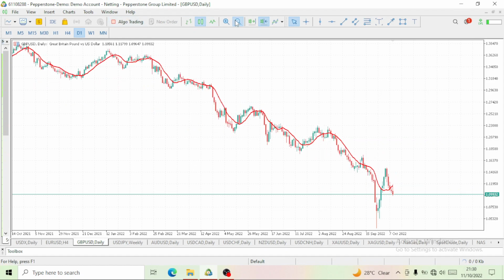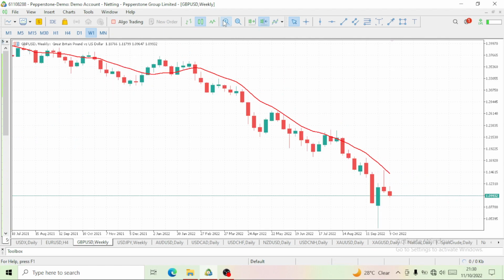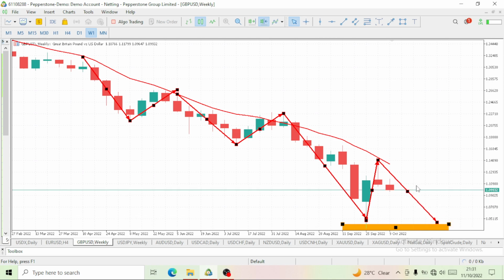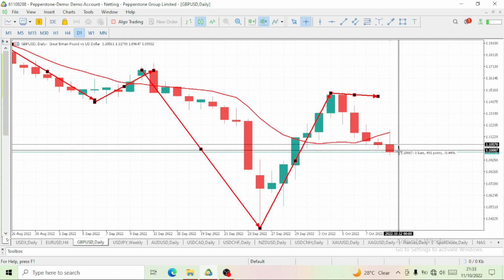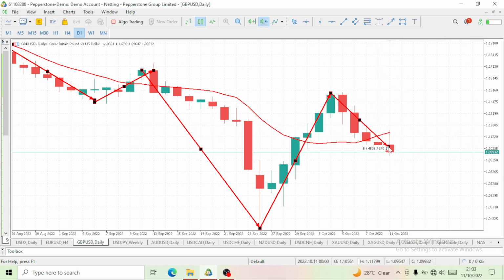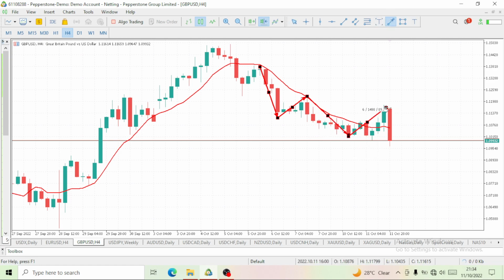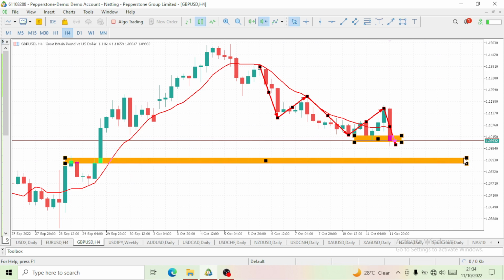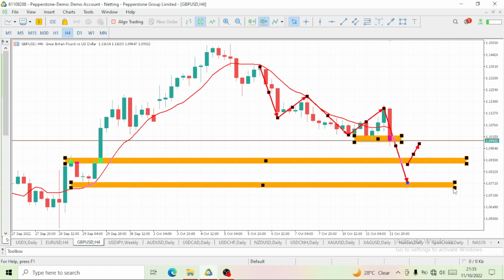GBPUSD Analysis Today | OCTOBER 12 2022 | GBPUSD Forecast | GBP/USD Technical Analysis